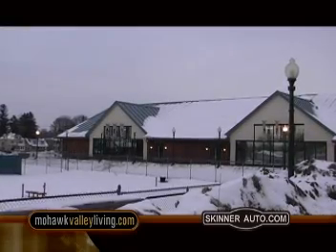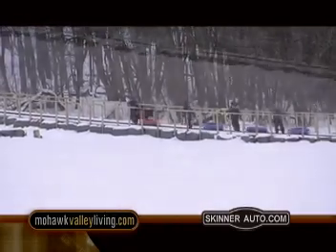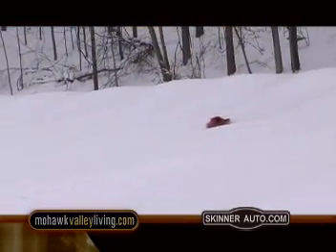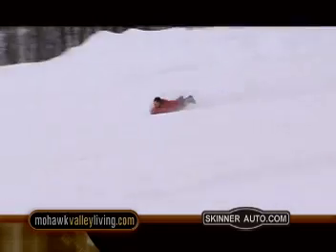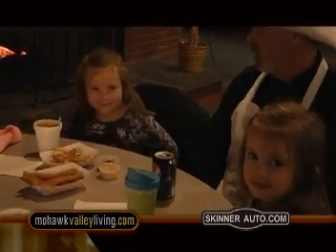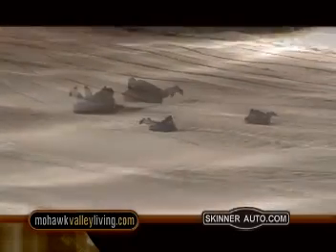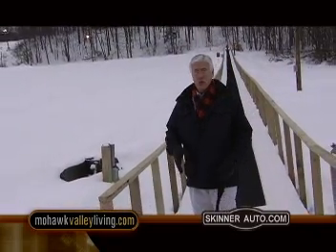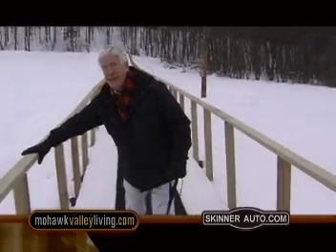MVL #200 Road Trip to Utica Part 2 of 2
Clips from local tv show.